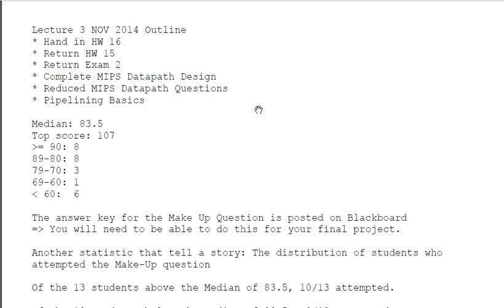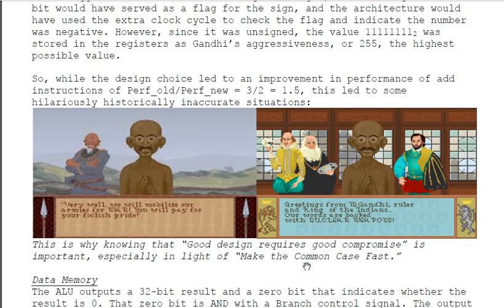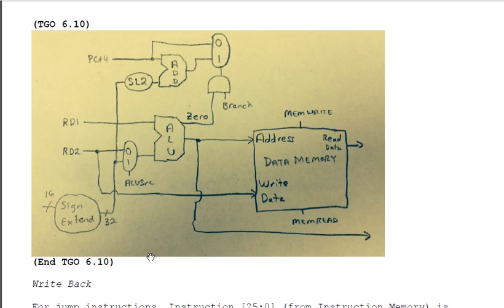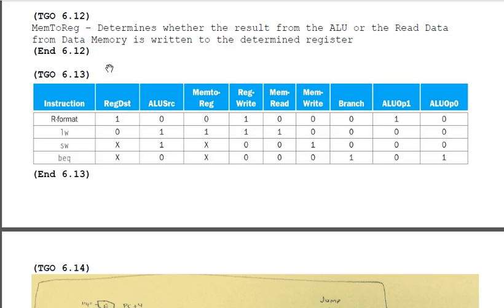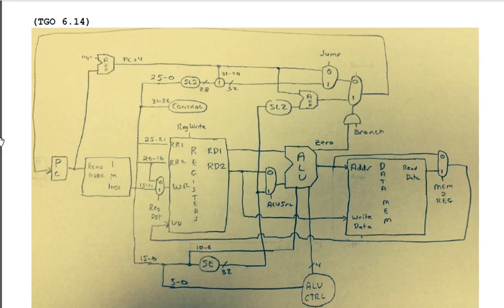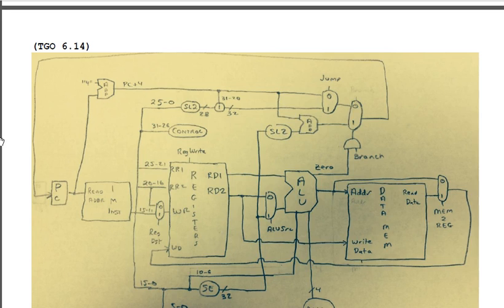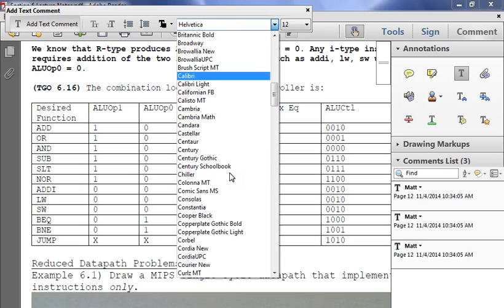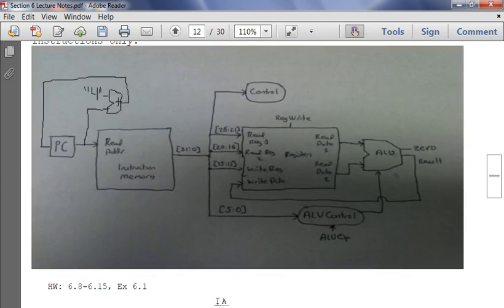El E 385 - Lecture 17 - 4 NOV 2014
MIPS Single Cycle Datapath
HW: TGOs 6.8-6.16, Ex. 6.1